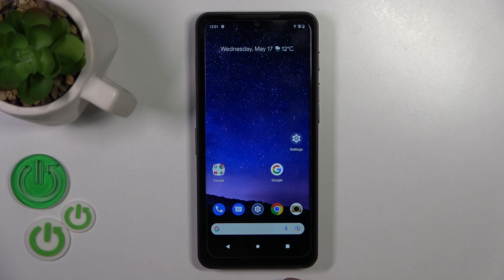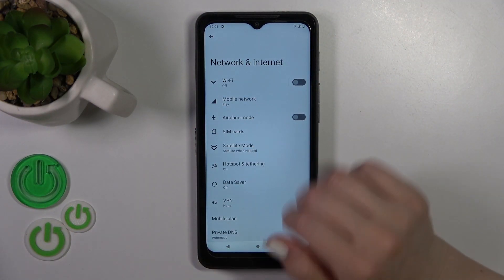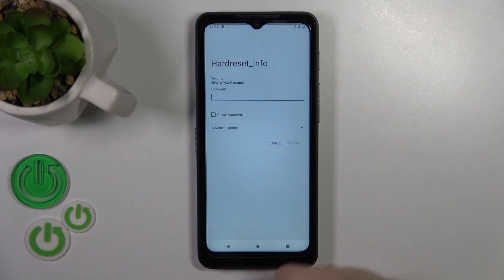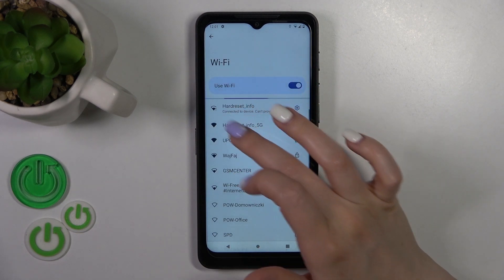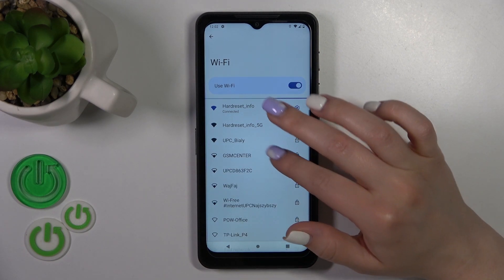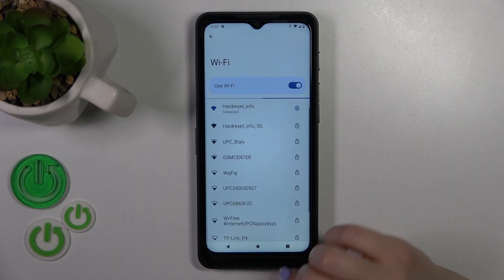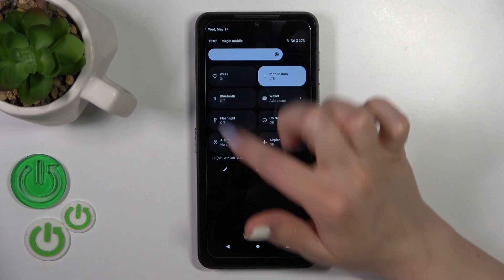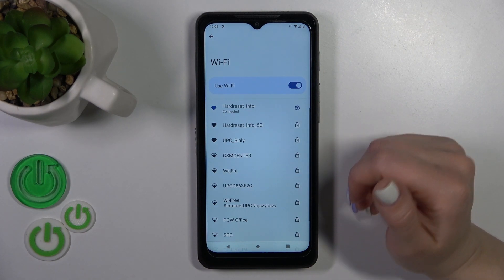How to Connect CAT S75 to WiFi? | Network Connection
Learn how to connect your Cat S75 smartphone to WiFi with ease! This tutorial provides step-by-step instructions to set up a stable and reliable network connection. From accessing WiFi settings to connecting to your preferred network, our expert presenter will guide you through the entire process. Troubleshooting tips are also included. Watch now and enjoy seamless internet access on your Cat S75!

How to Use Wi-Fi on CAT S75?
How to Connect CAT S75 to WiFi?
How to Connect CAT S75 to Network?